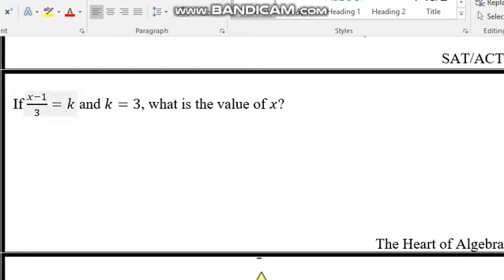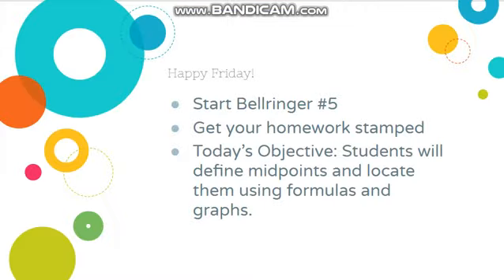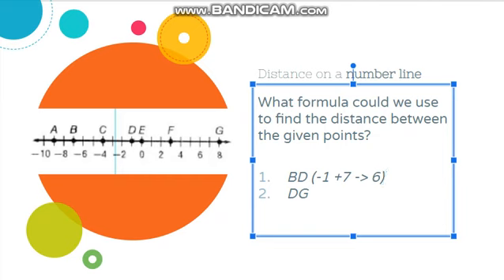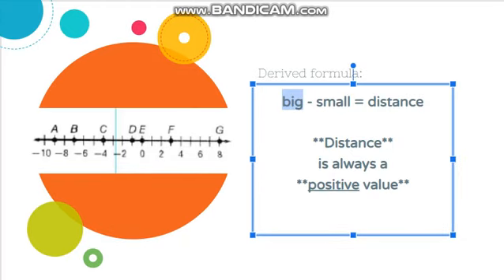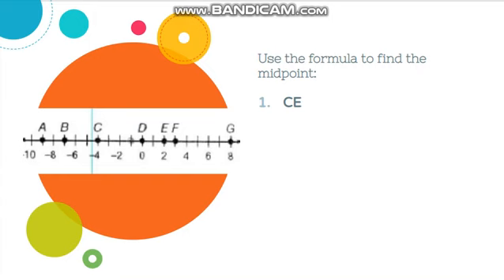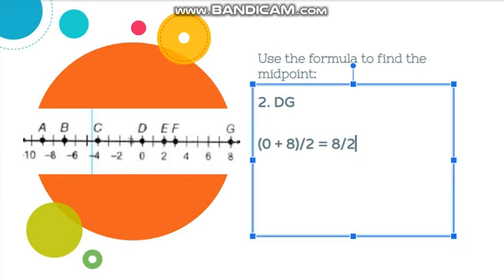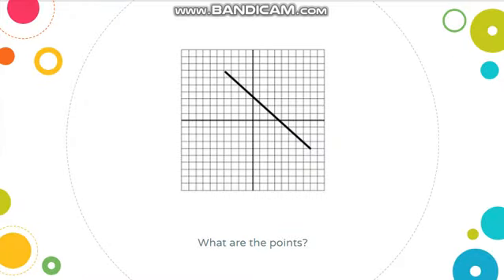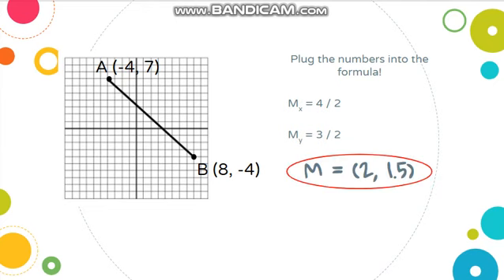1.3 Locating Points and Midpoints Part 1